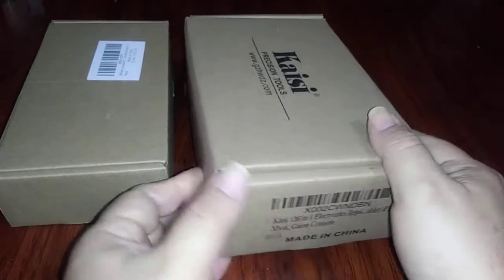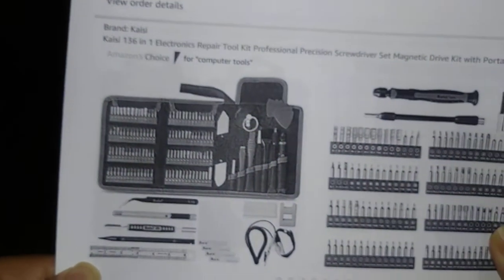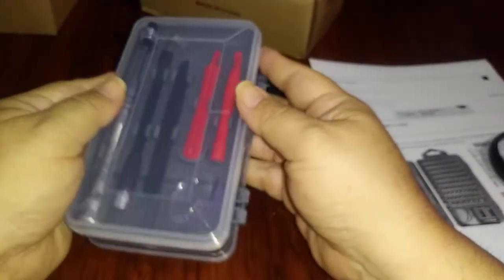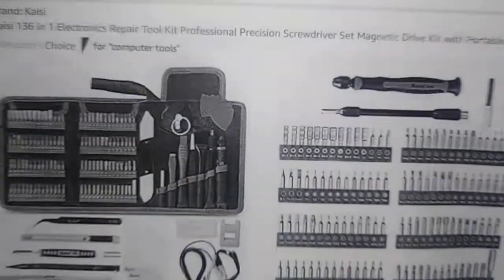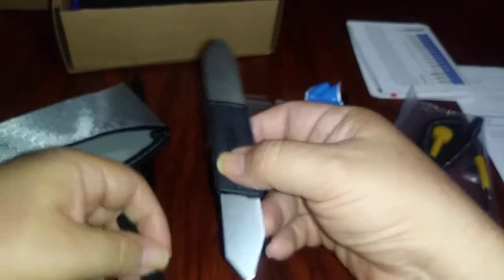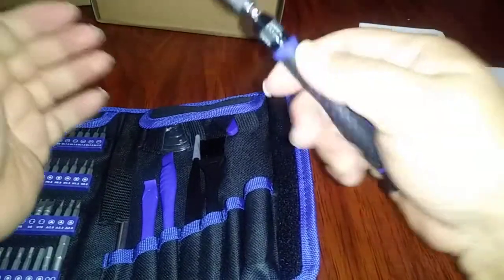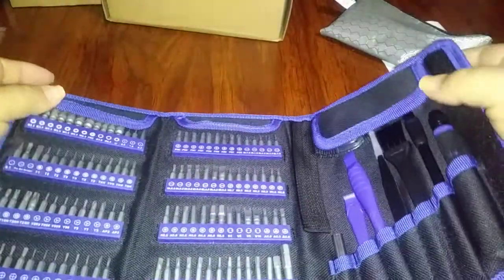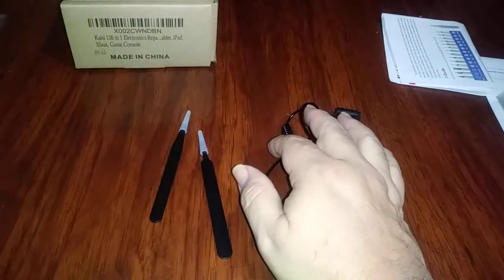Electronics repair screwdriver tool kits Unboxing.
In this video I unbox two different electronics screwdriver tool kits.
I boughts these tools kits on Prime Day pricing may be different then what you see in this description . Both tool kits contain tri wing screwdriver bits needed for Nintendo game consoles like the switch and switch lite. great for many other electronic devices and computers and even eyeglasses toys and watches as well as other game consoles. These tool kits can also be very good for Raspberry pi projects.

Vin Team 115 piece screwdriver Kit. $18.99

Kaisi large 136 piece professional Electronics Repair kit. $24.99